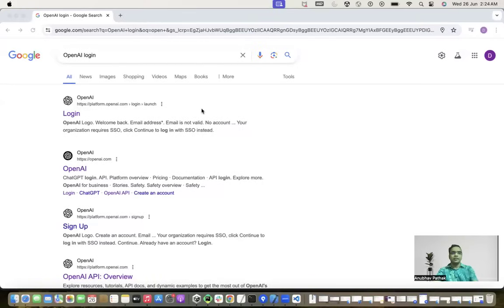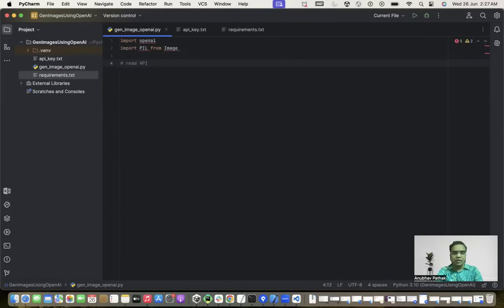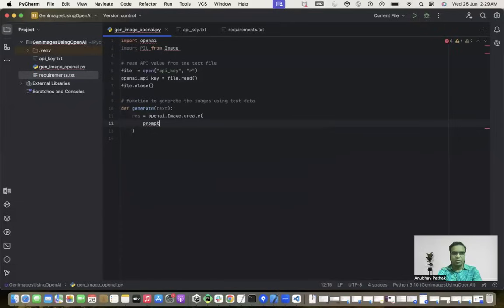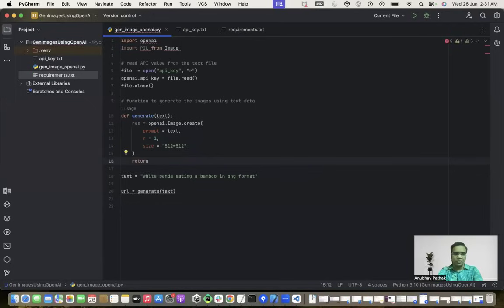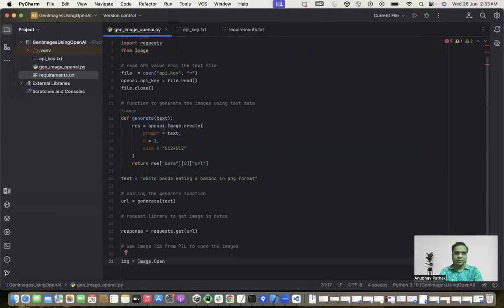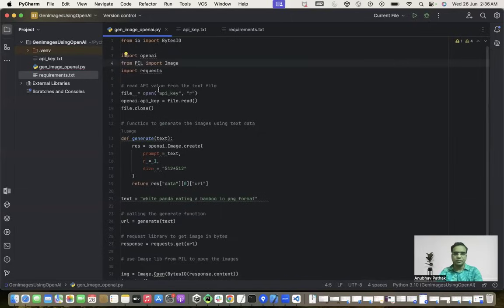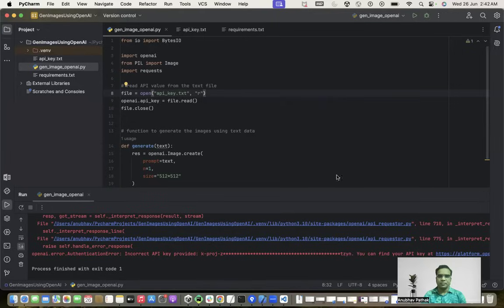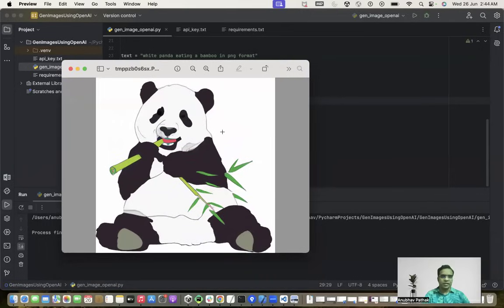Generate image using openAI and python in just 15 mins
In this video I have integrated openAI and python to generate Images by send text as the input in just 15 mins